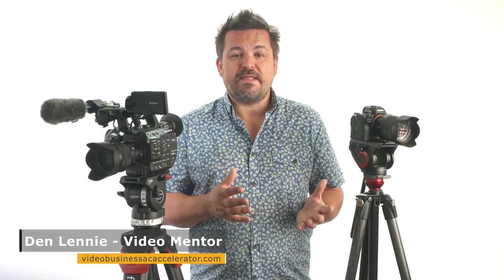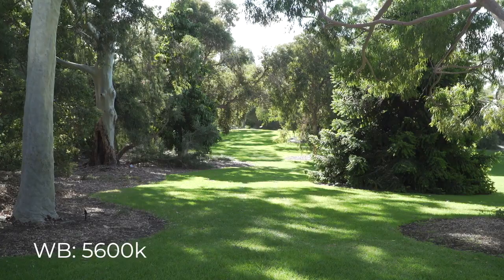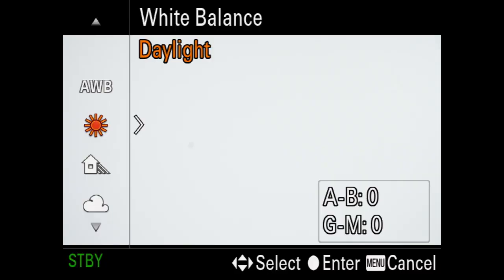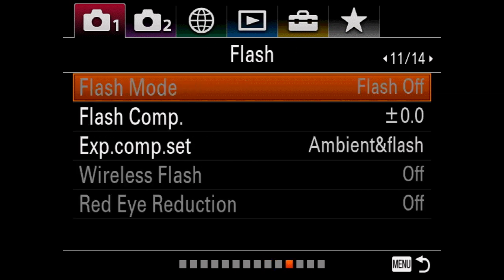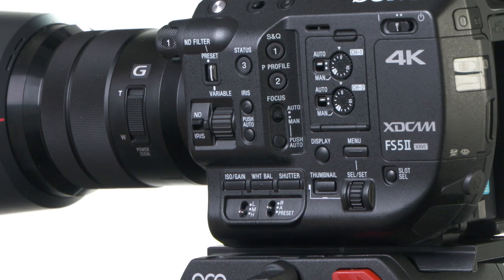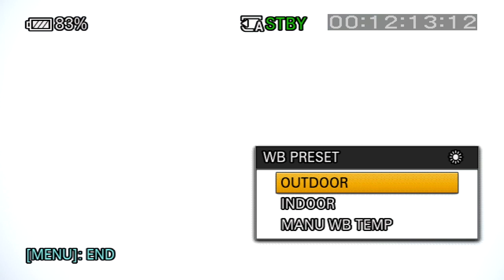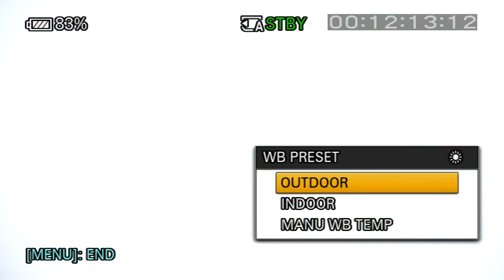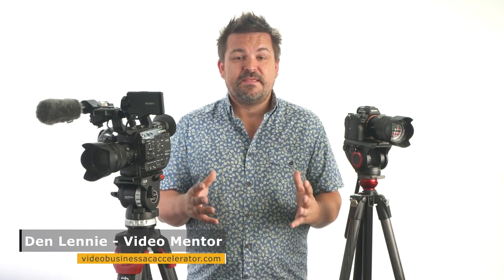Knowing the white balance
White balance is something which affects the colour matching in post-production. Depending upon the subject you are shooting, you may decide to use auto or manual white balance setting. Manual white balance setting is quite helpful as it makes it easier to match the colour in post-production.

Follow Sony Alpha on Instagram @sonyalphain for Alpha photography, contests, inspiring stories, photo expeditions, updates, and offers.

About Sony:
At Sony, our mission is to be a company that inspires and fulfils your curiosity. Our unlimited passion for technology, content and services, and relentless pursuit of innovation, drives us to deliver ground-breaking new excitement and entertainment in ways that only Sony can, creating unique new cultures and experiences. Everything we do is to move you emotionally. Be moved.